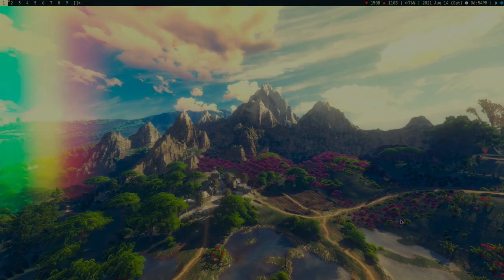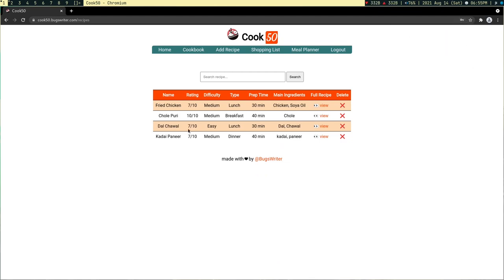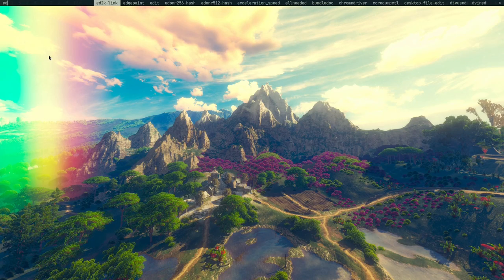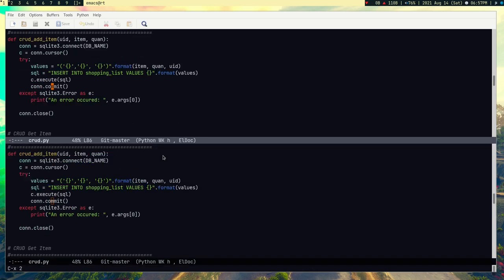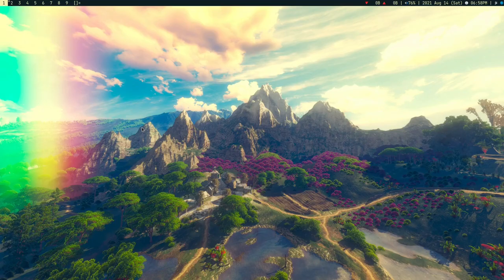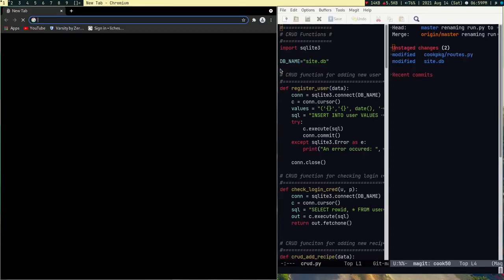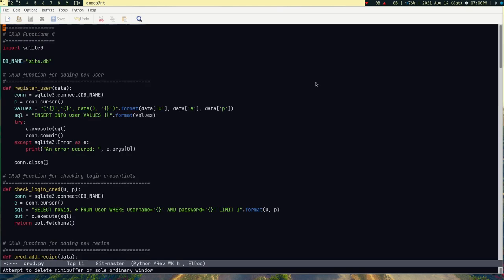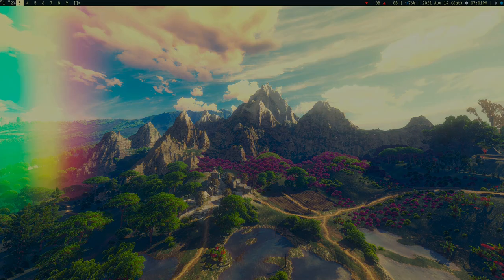I made project just to use emacs, and now I will flex on it.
In this video I showed my emacs and the project I made